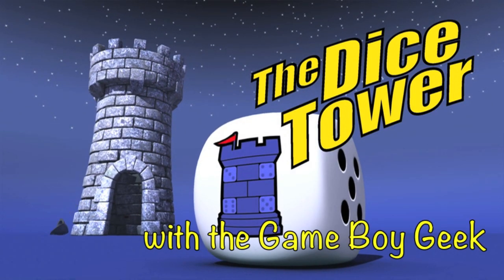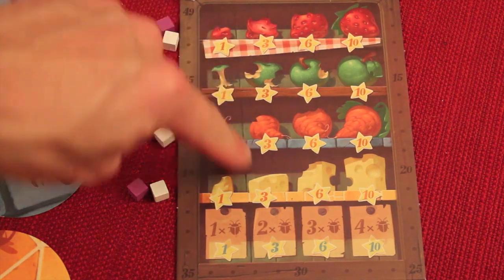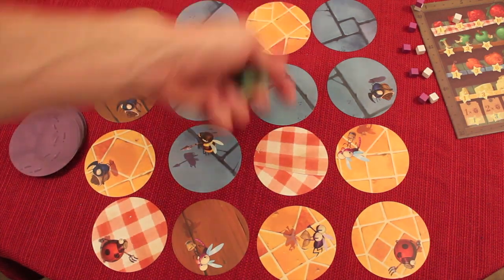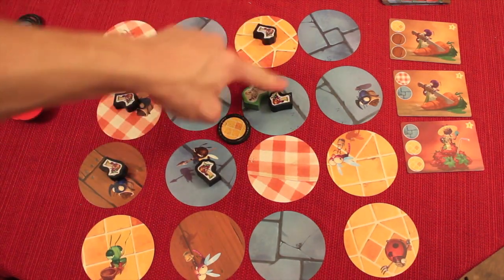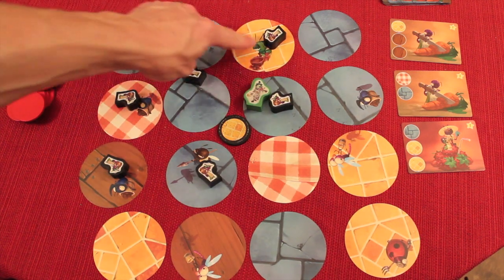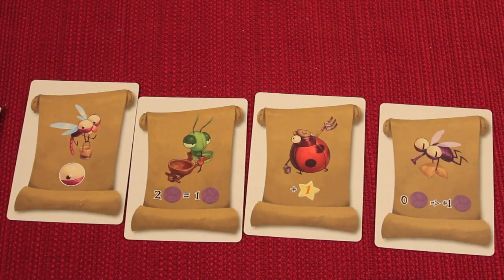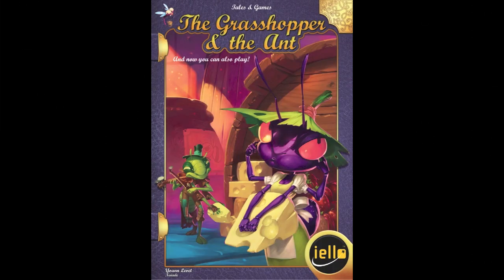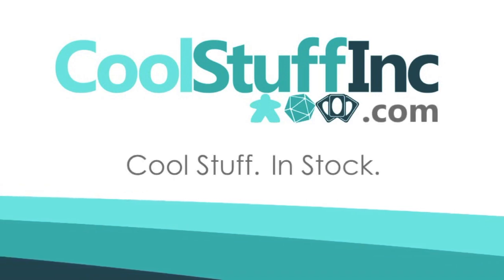The Grasshopper & the Ant Review - with the Game Boy Geek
Dan King takes a look at # 4 in the storybook line from IELLO games

00:00 - Introduction
01:20 - Game overview
08:59 - Final thoughts